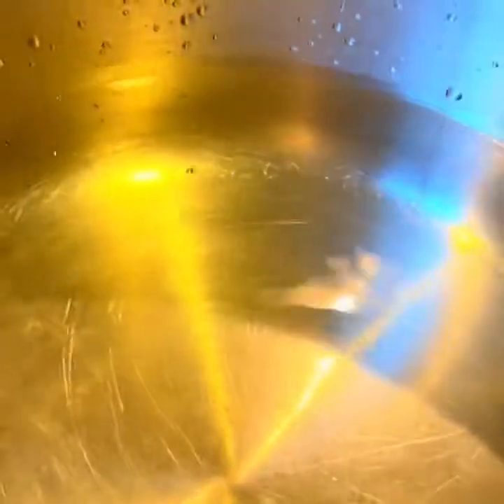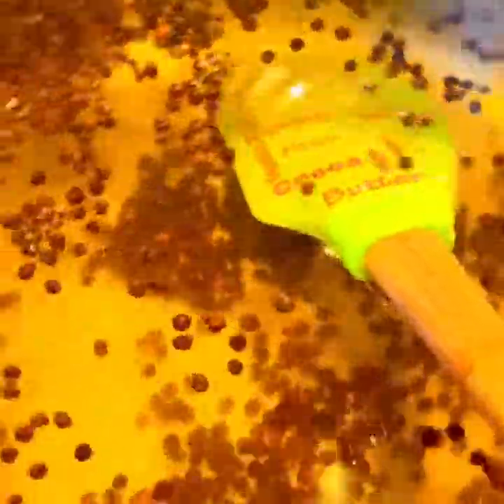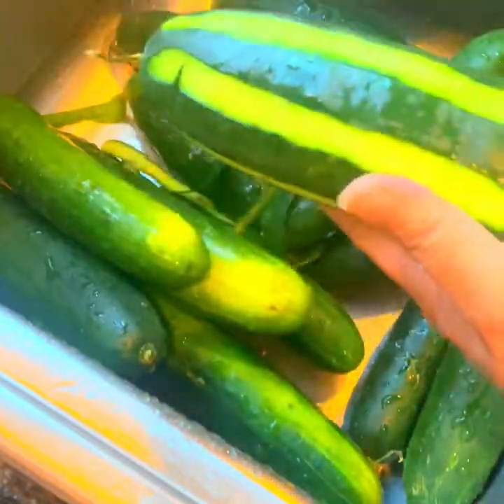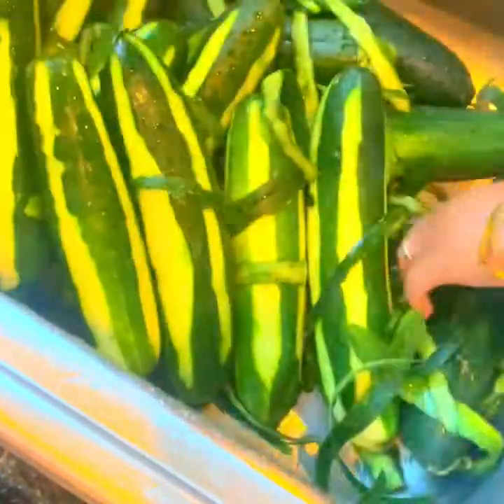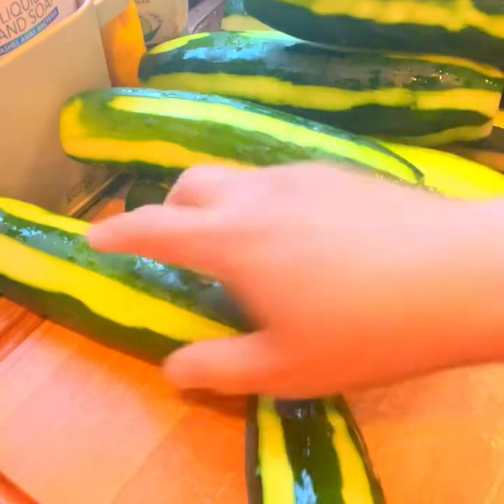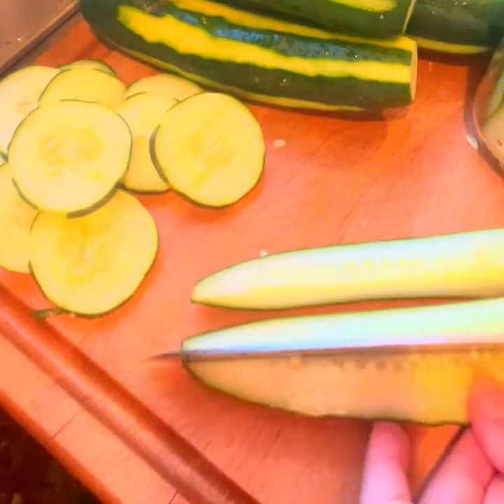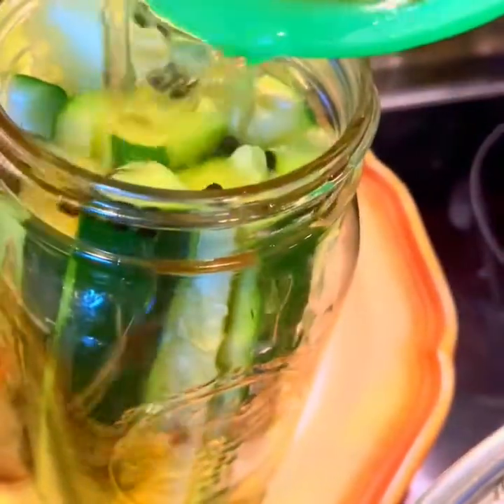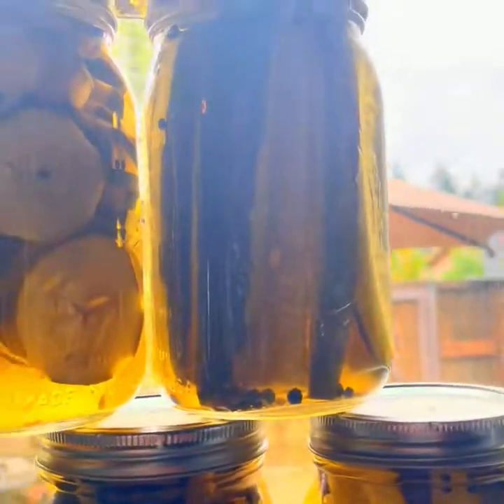Making Homemade Pickles recipe so